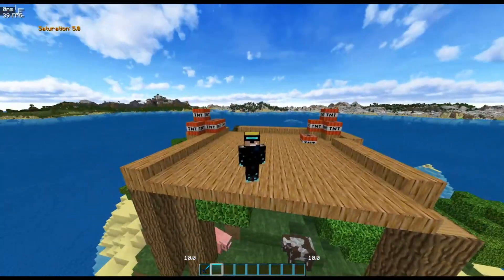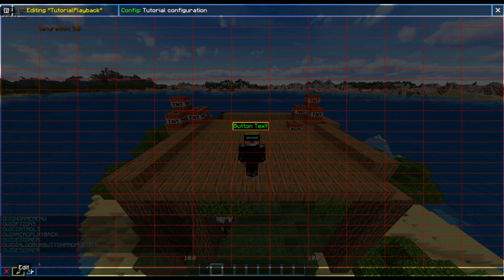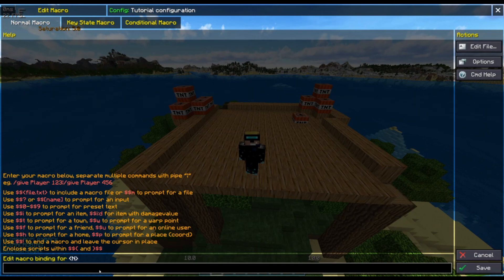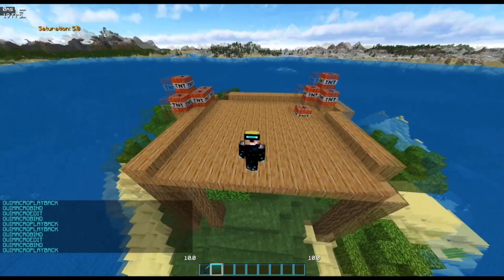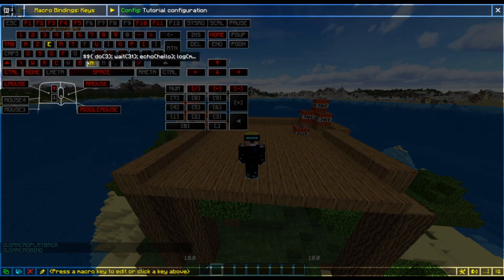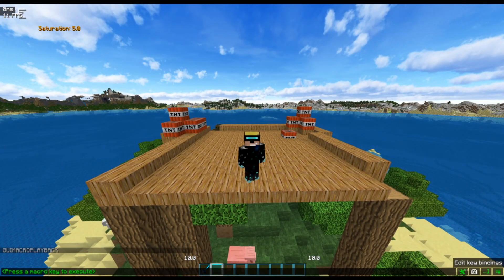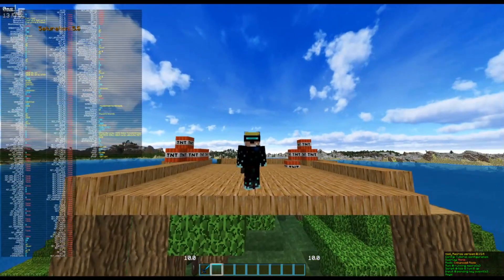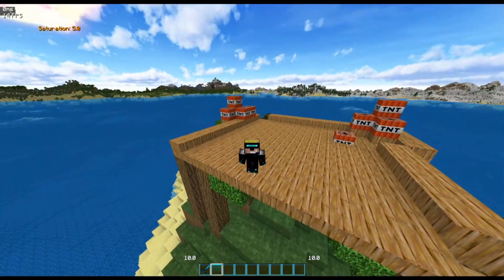[Macro Mod Tutorials] Quick overview of a few screens!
Interfaces, episode 0.